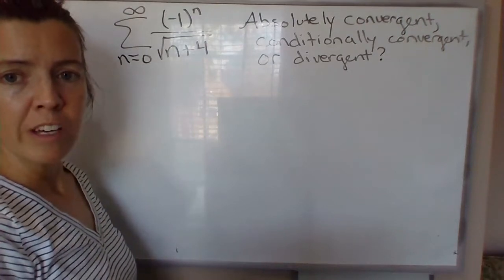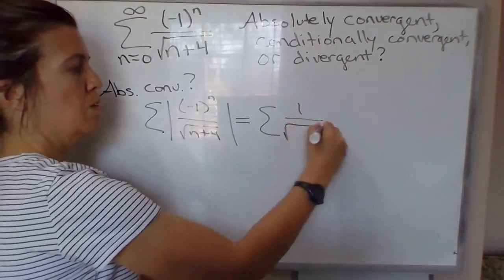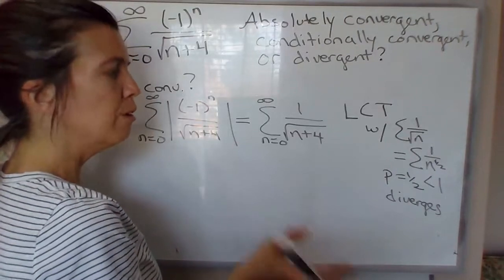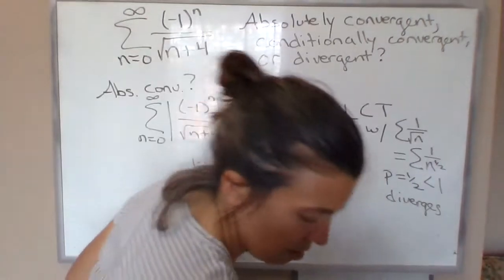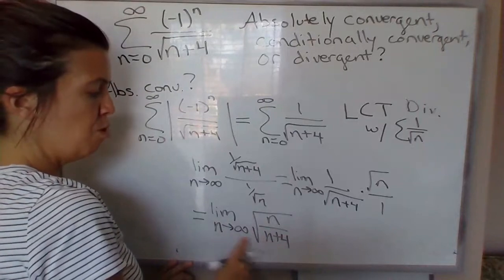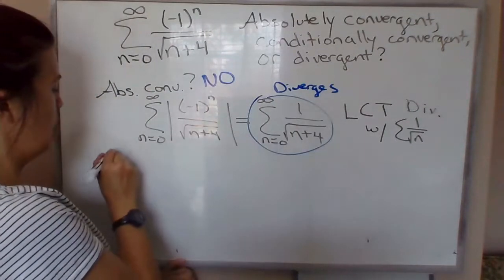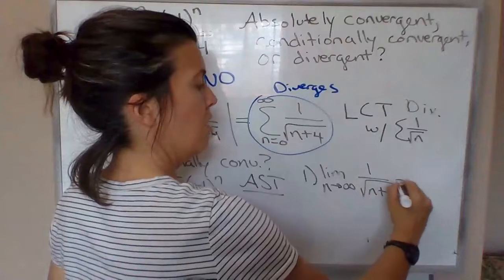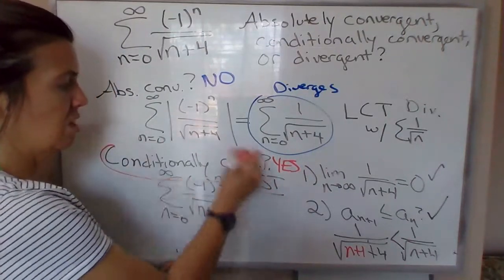Absolutely convergent, conditionally convergent, or divergent? Ex 1